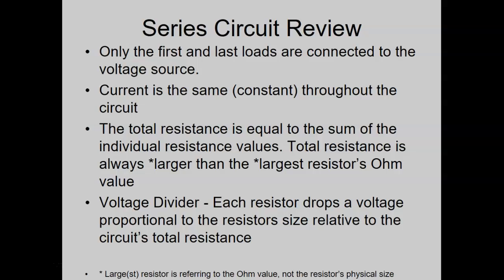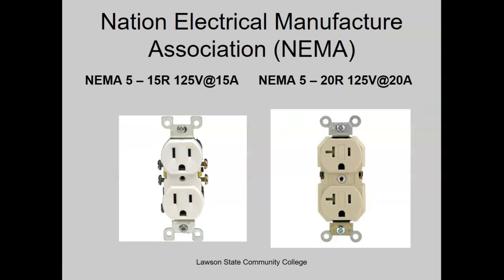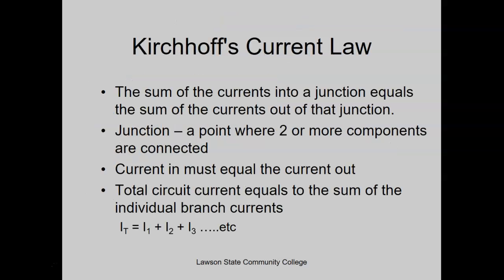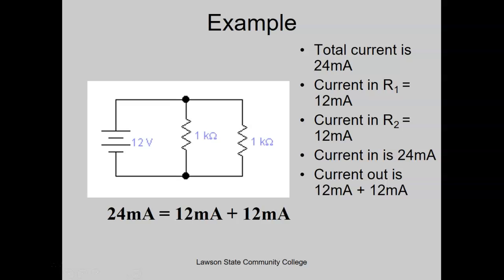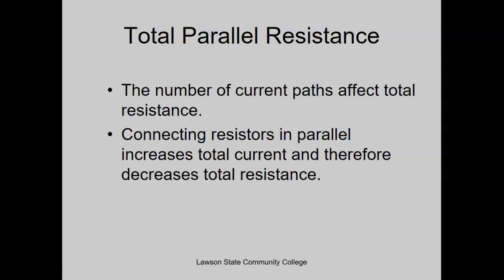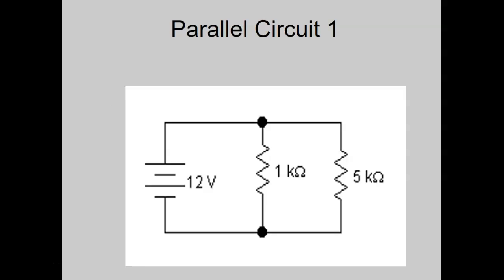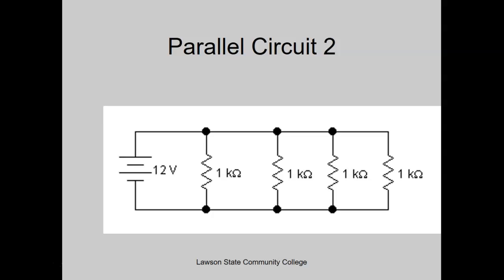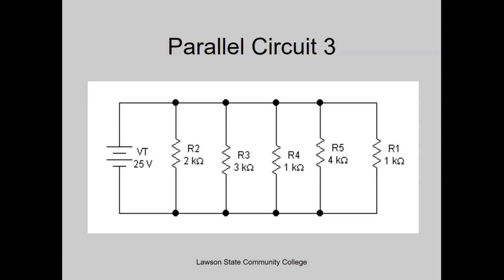ETC 101 Parallel Circuits PT1 11/9/2021